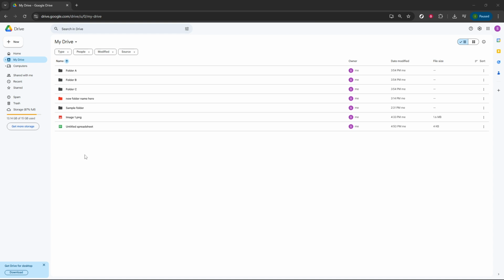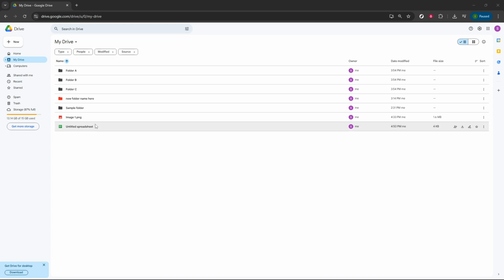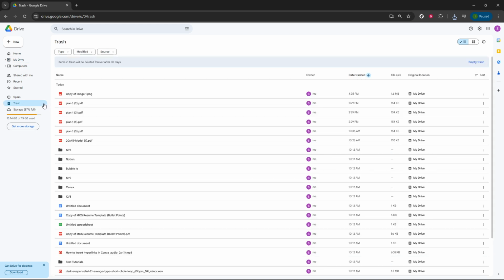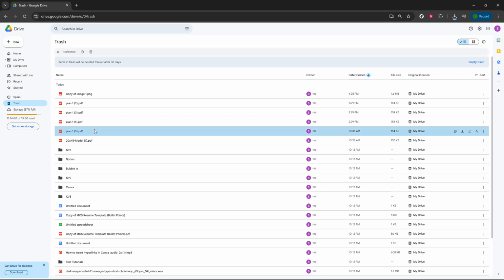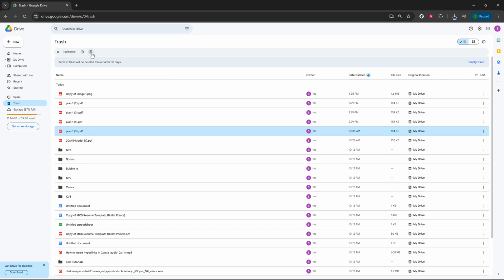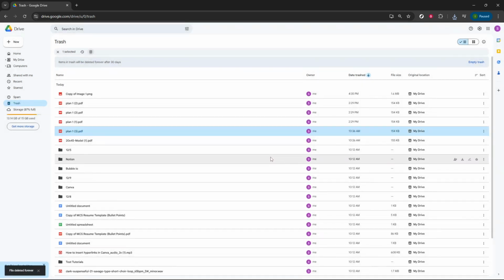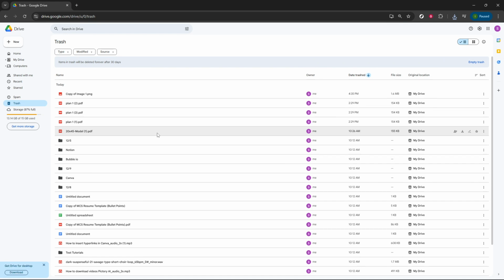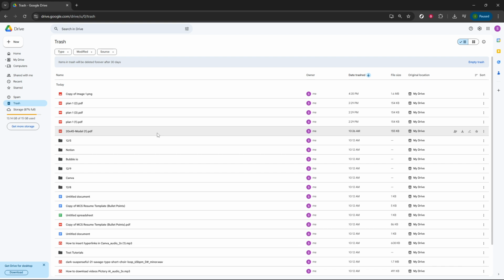How To Permanently Delete A File In Google Drive (Working 2026)